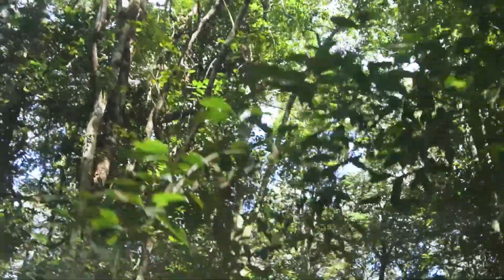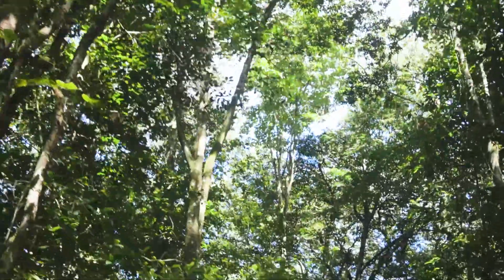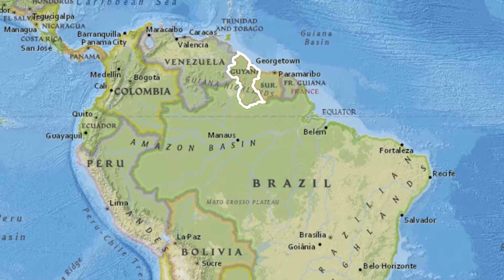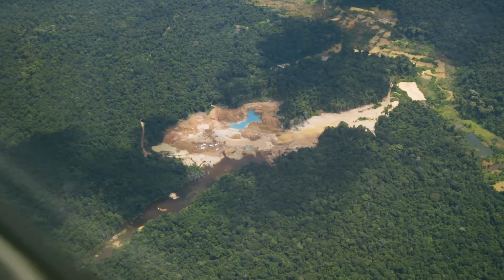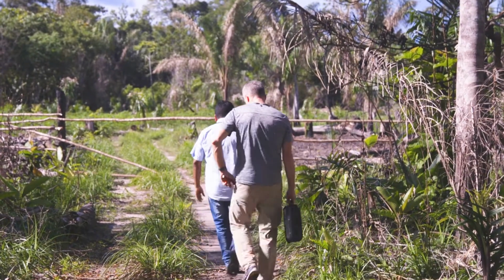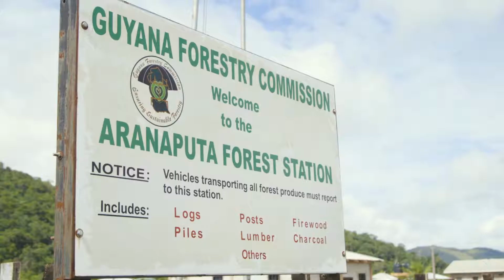Technical Insight - Indufor's Role in Guyana's MRVS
A brief insight into Indufor's role in designing the Monitoring, Reporting and Verification (MRV) system for Guyana Forestry Commission. The interview comes from the perspective of Pete Watt (Head of Resource Monitoring) and Chaplin Chan (Principal Applications Developer), providing some of the technical inputs behind the MRV system, from its inception, to where it stands now and future plans.